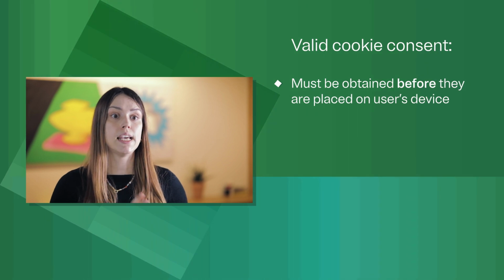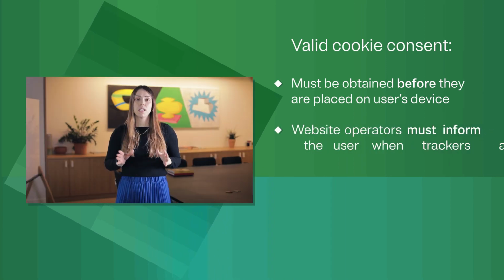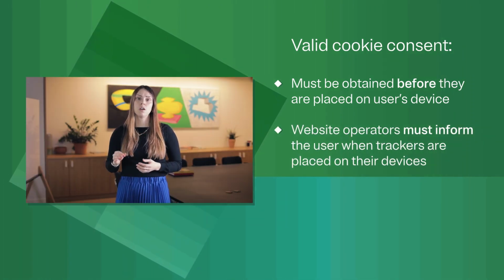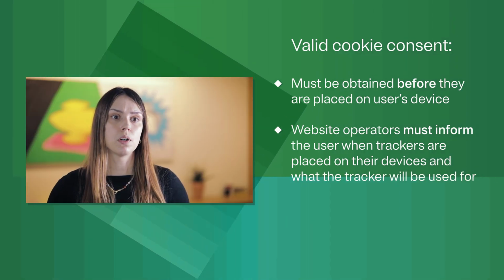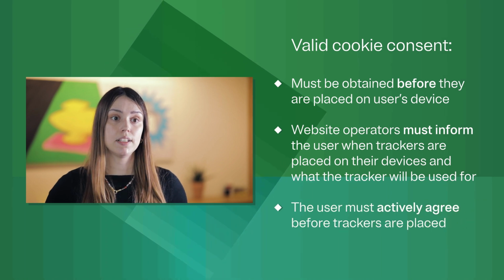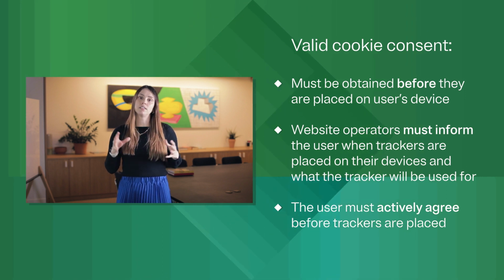Getting started with GDPR compliance: Consent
Throughout this series, we will begin to explore the world of GDPR compliance. Join OneTrust DPO, Linda Thielova, as we take a deep dive into the General Data Protection Regulation (GDPR) and its impact on businesses.

In this video you can learn more about conditions for consent under the GDPR, what valid consent looks like, and how businesses can begin to approach collecting consent.

Whether you're a small business owner or running an established privacy program, this video series will provide you with the necessary knowledge to navigate through GDPR compliance.

Content
00:11 – Introduction
00:32 – Capturing valid consent for processing personal data
00:48 – Conditions for relying on consent as a legal basis
02:28 – Cookie consent
02:45 – How to obtain valid cookie consent
03:51 - Summary

Download the Getting started with GDPR compliance eBook to learn more about the topics in this video and more to help you on your journey to compliance with the GDPR.

for more information on the GDPR and to speak to an expert about our solutions for started your GDPR compliance program.

Build Trust. Demonstrate Impact.